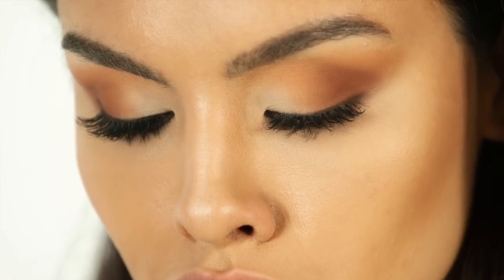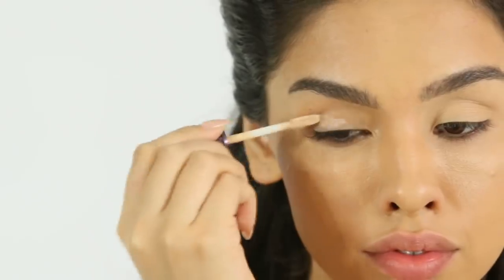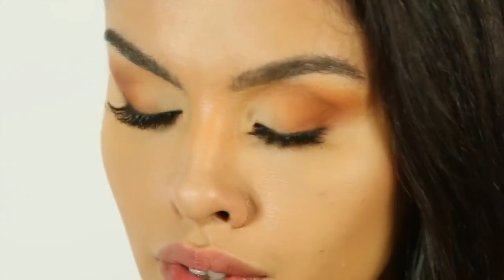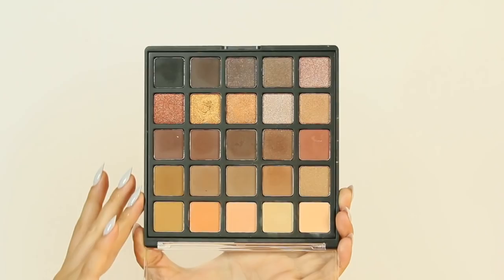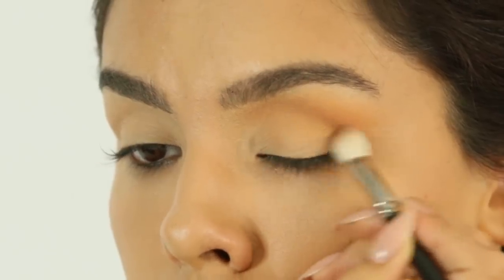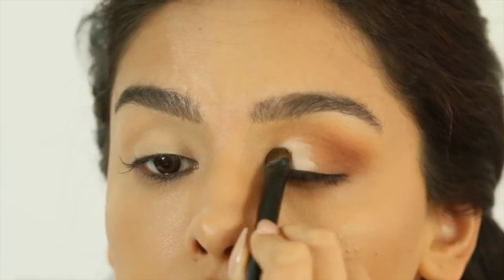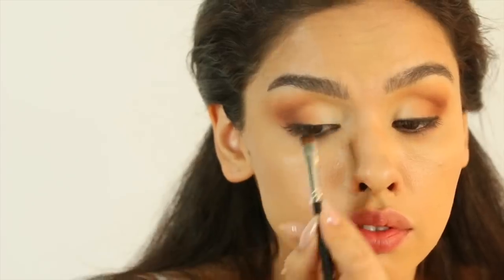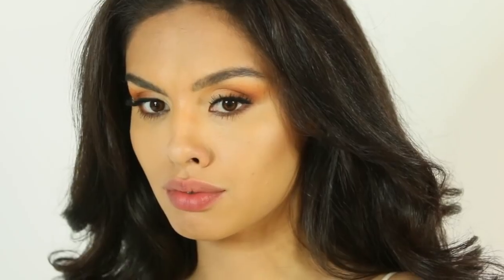THE BEST WAY TO APPLY EYESHADOW *hands down*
thumbs up, cuz two monday's in a row ;)

Here is an easy eyeshadow tutorial and guide that every girl will need for a classy signature look (or a special night out!). I have an older video on how to apply eyeshadow perfectly for beginners, so this is a major update! Switch up the eyeshadow colours, eyeliner style and eyelashes for a day to evening look and don't be afraid to experiment once you've mastered the techniques I show you in this video. Thumbs up if you enjoyed, and all the way down if you didn't!

Products Shown In Order:
BECCA Under Eye Brightening Corrector
Saphire Beauty Blender Beauty Blender Saphire
Urban Decay Primer Potion
Kat Von D Setting Powder
Kat Von D Shade and Light Eye Palette
Black Shadow as Eyeliner
Too Faced Better Than Sex Mascara
Eyelashes (optional)